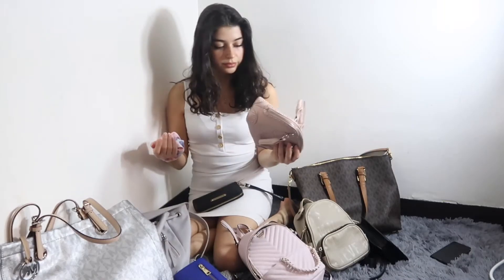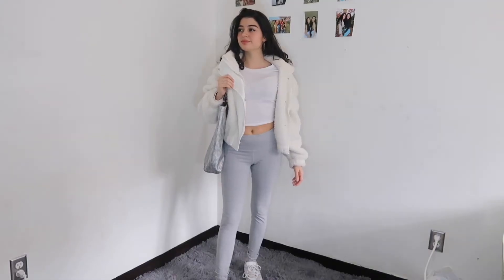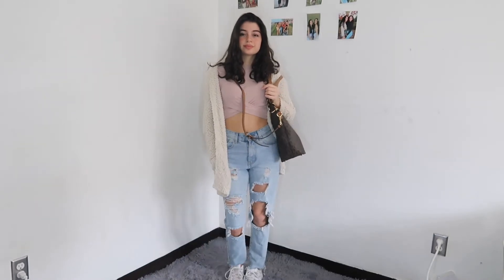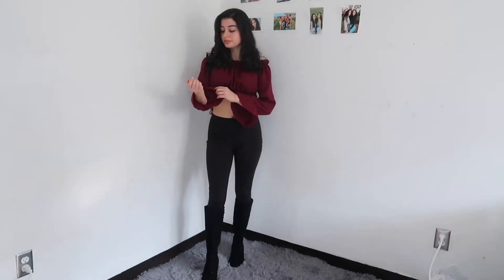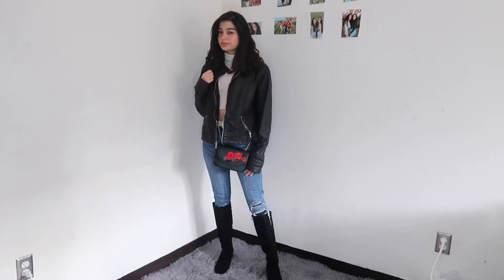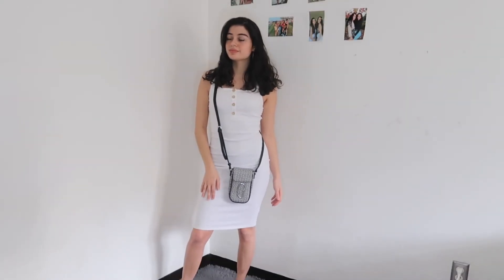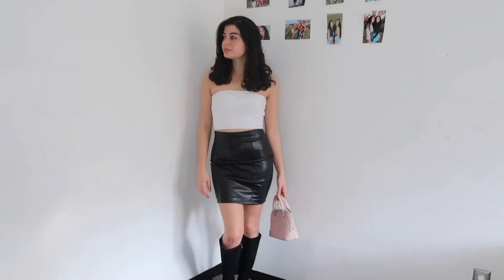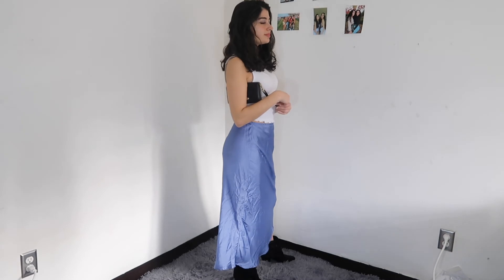How YOU should STYLE Designer Bags & their Purpose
Hey Loves♡
Today I created a video explaining the difference between different types of bags and how to style them for their specific use.
Hope you enjoy !! and below are the links I promised in the video.

If you try a thrift flip based off of my videos or buy an item from my shop, you can be FEATURED on my instagram account!! Just tag my instagram or Facebook.

Links:
ARIADNE FASHION